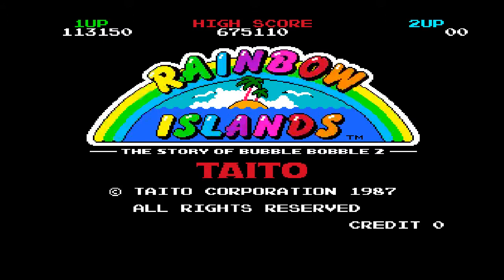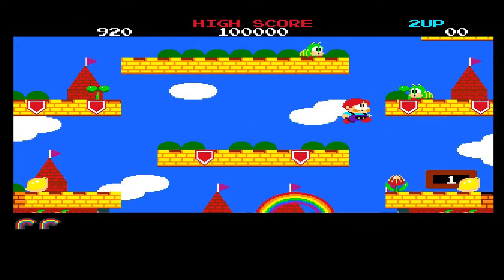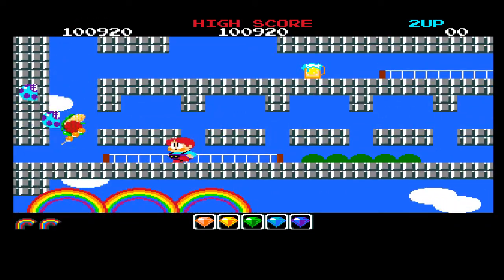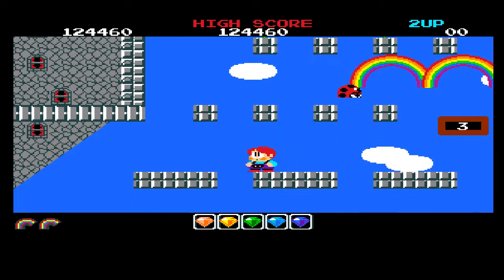(C64) (Amiga) Rainbow Islands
The story of Bubble Bobble II; not entirely sure if that was to draw peoples attention, as outside of the main characters being the same, sort of at least, this game is very different from Bubble Bobble.
I have refrained from making a comparison video of this, as the C-64 version feels a bit like an  'a bridge too far' scenario; it's not bad, but marred heavily by very visible graphical artifacts which makes it look like it wasn't cared enough for, in truth.
On the other hand, the Amiga version is easily one of the better/best arcade conversions made for that computer.